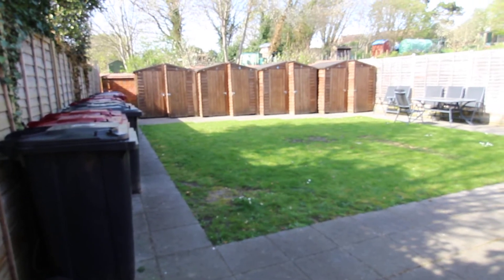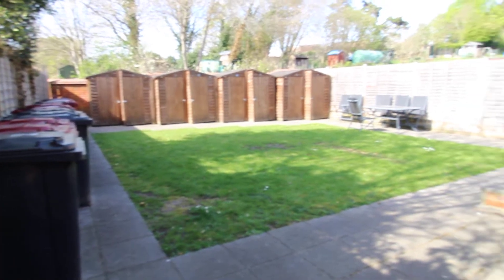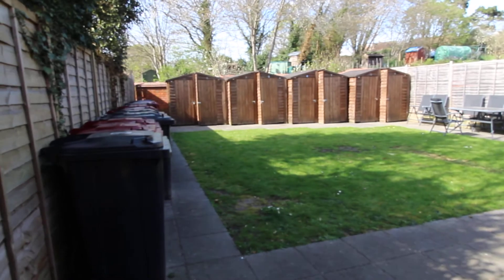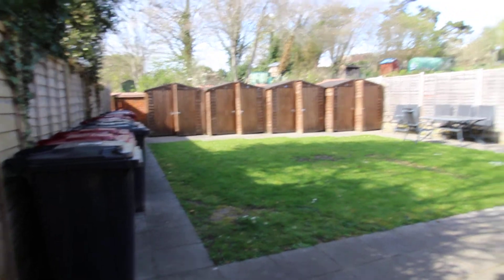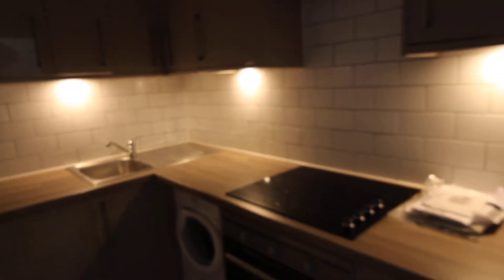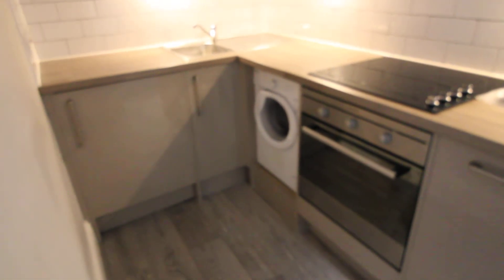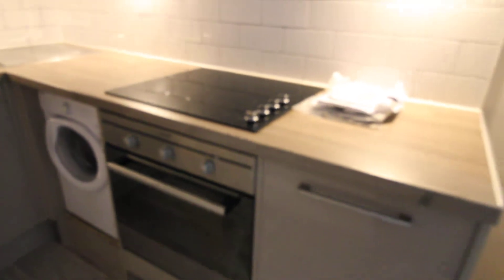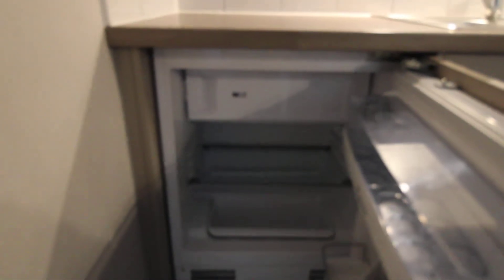TO LET: NEA Lettings: One bedroom furnished flat, Prospect Street, Caversham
NEA LETTINGS: This is a ground floor one bedroom, furnished flat, set within a new redevelopment of nine contemporary flats set over three floors. The property has been developed to a high specification and benefits from neutral decor, modern high gloss kitchens cabinets and a mix of wooden floors and carpeted areas throughout. All flats have video door entry system, and installed SKY cable to all flats. There is a communal landscaped garden for all residents to enjoy plus a dedicated shed for secure storage and the use of a cycle store. The property is situated in central Caversham providing access to local shops and amenities with only a short walk to Reading main line train station. EPC Rating D.